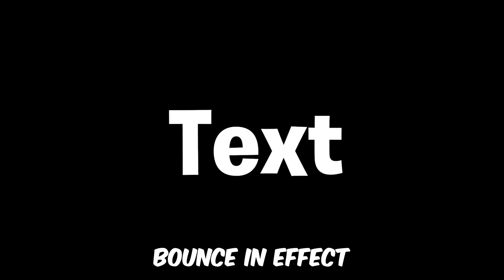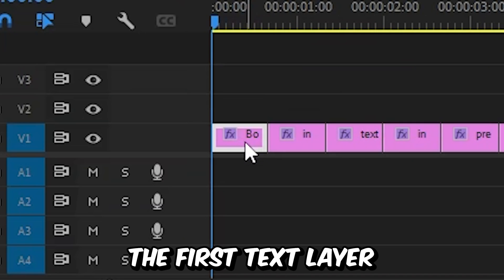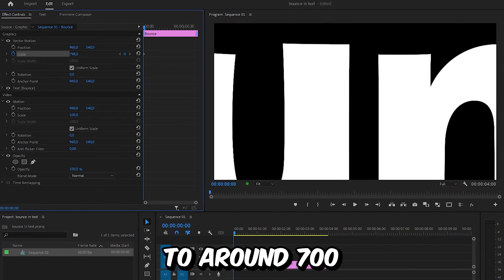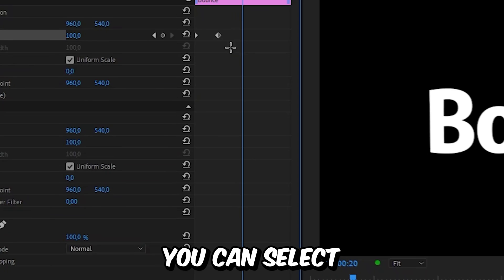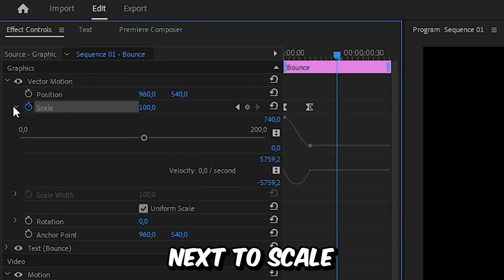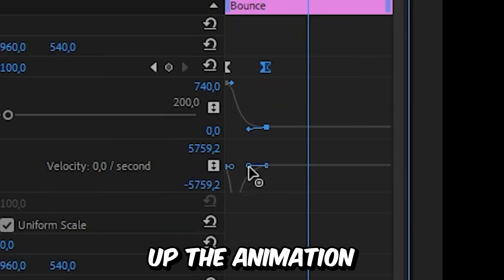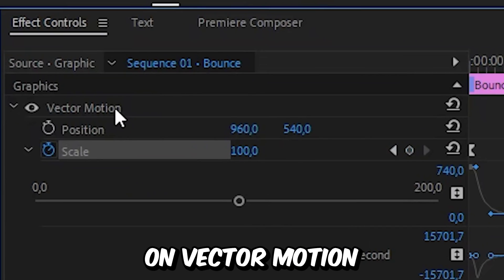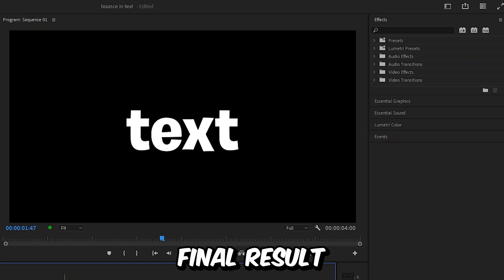How To Bounce in Text in Premiere Pro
How to animate text in adobe premiere pro 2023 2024